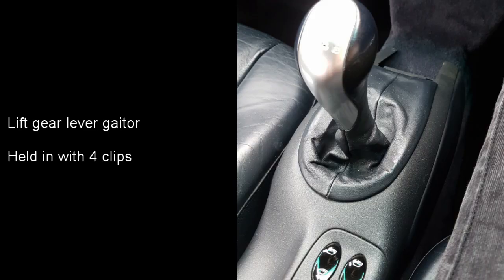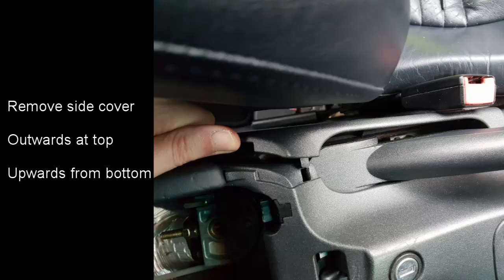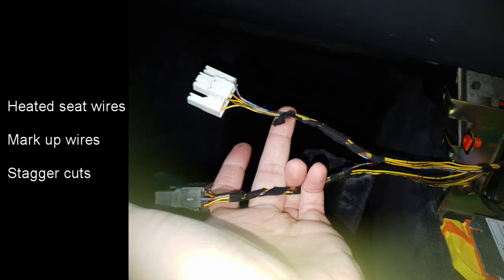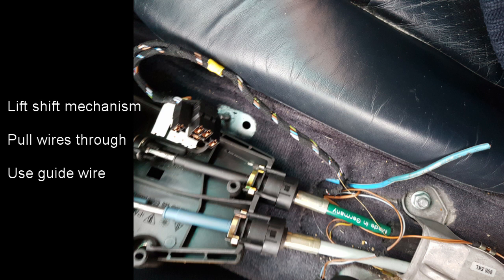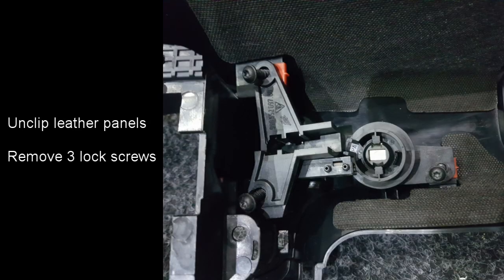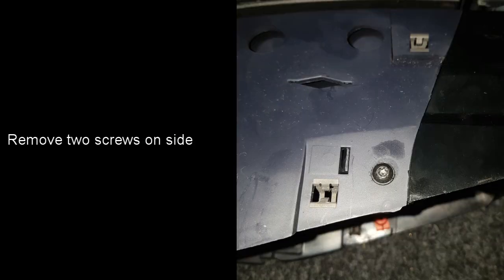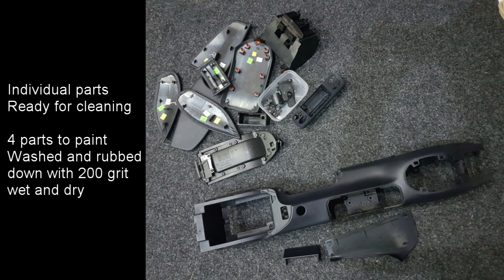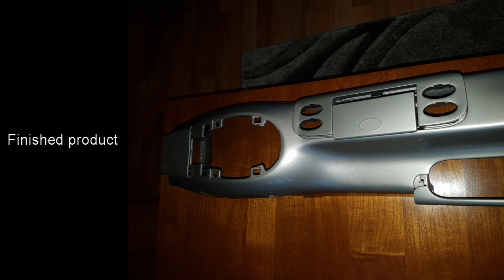Porsche 996/986 centre console remove and paint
Removing and repainting a centre console on a Porsche 996 Carrera 2.  Also moving the heated seat switches to the centre console